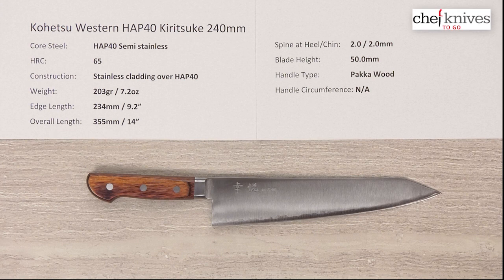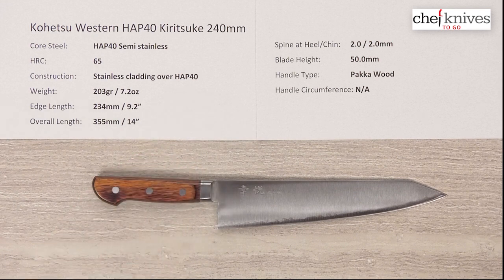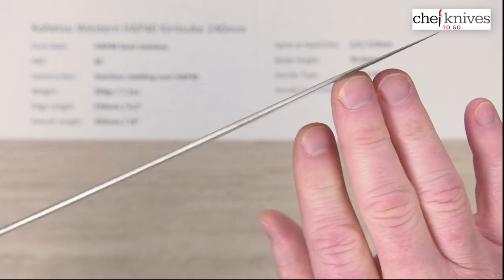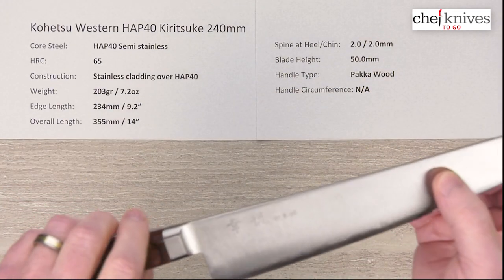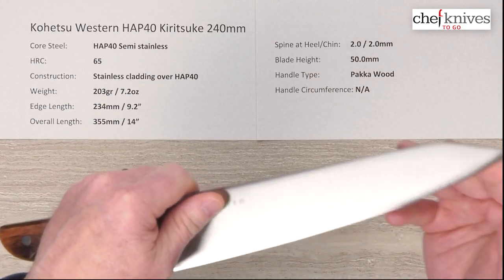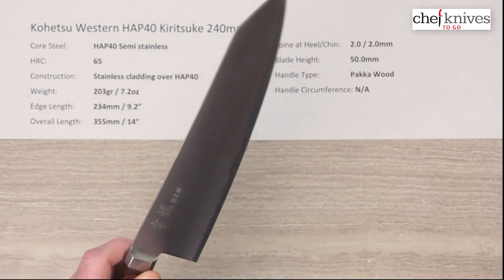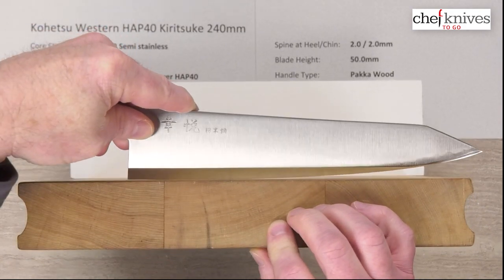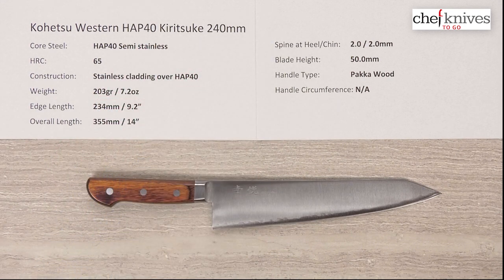Kohetsu Western HAP40 Kiritsuke 240mm Quick Look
A quick product review of the Kohetsu Western HAP40 Kiritsuke 240mm.